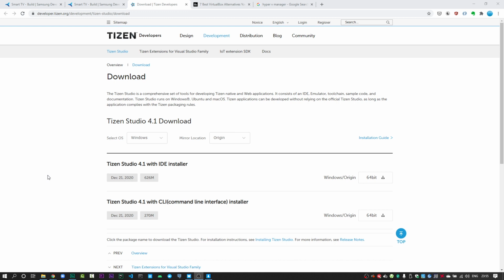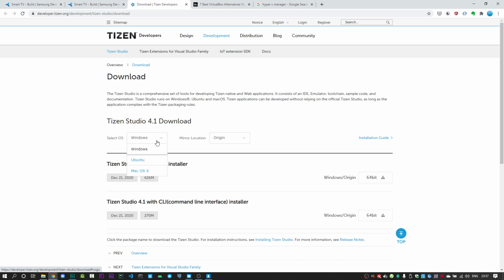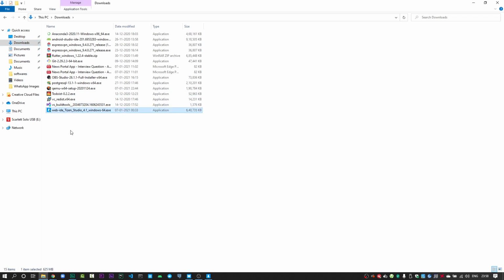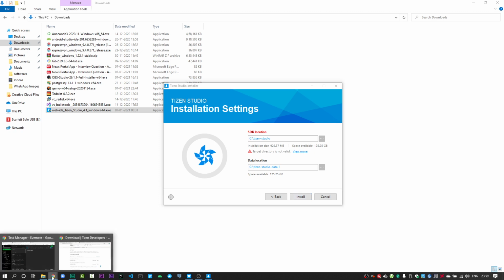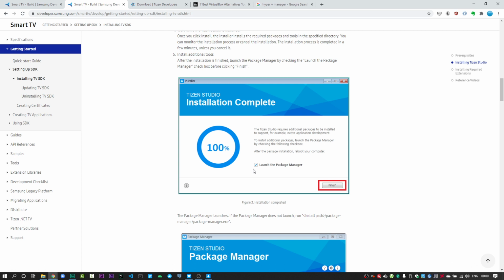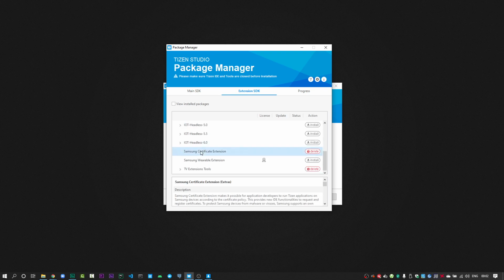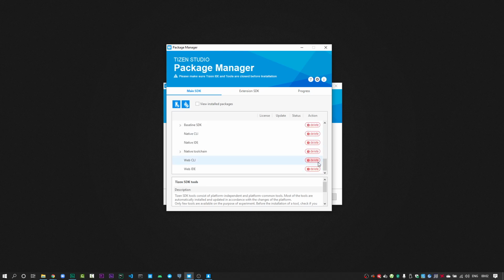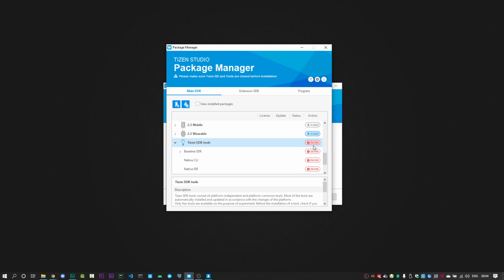Tizen Studio installation on Windows platform [Redo video]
This video talks about how you can install Tizen studio in a Windows development machine.

The following link provides the location of the installer for all the available platforms.

In case if you need a theoretical walkthrough on the installation part on Windows, the following link provides the info.

For installation on the Ubuntu platform, you have to pre install the following software before going forward with Tizen studio installation
1. libwebkitgtk-1.0-0
2. rpm2cpio
3. expect
4. python2.7
5. make
6. ruby

You can install the above software using the following command in Ubuntu
sudo apt install software_name

After the installer for Tizen studio is downloaded in Ubuntu, you have to make it as an executable
chmod +x downloaded_file_name

Then for installing the software you have to give the following command
./downloaded_file_name

Rest of the installation steps are the same as that of windows and Mac.

Thumbnail Credits:

The images used in the thumbnails of this video were created using DALL-E, an AI program developed by OpenAI. DALL-E is an advanced AI model capable of generating unique and creative images based on textual descriptions.